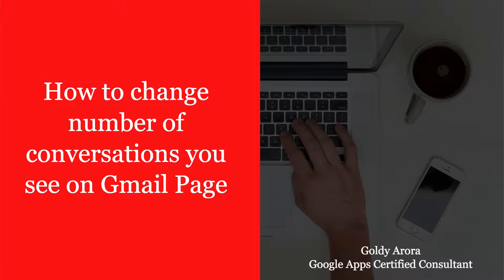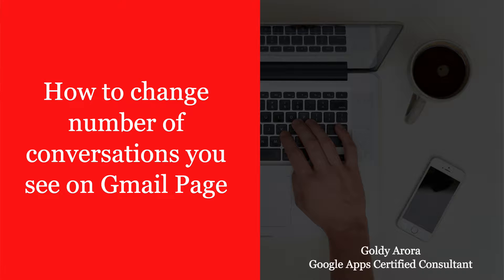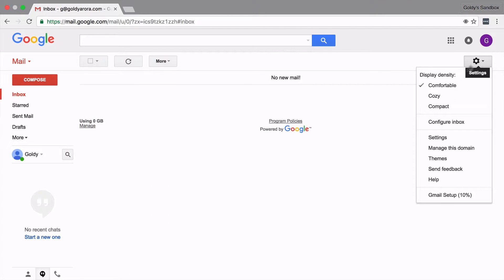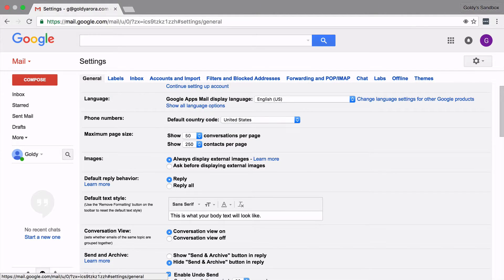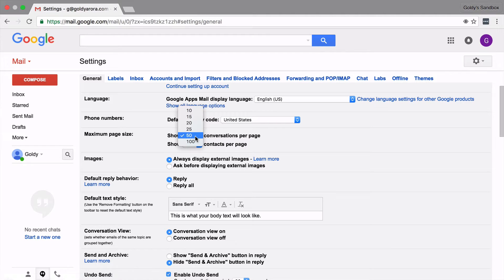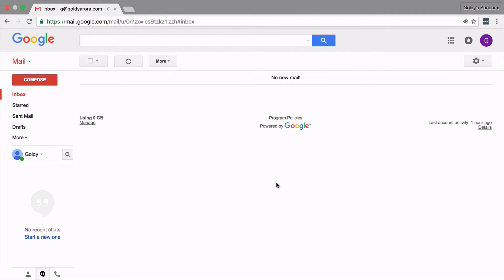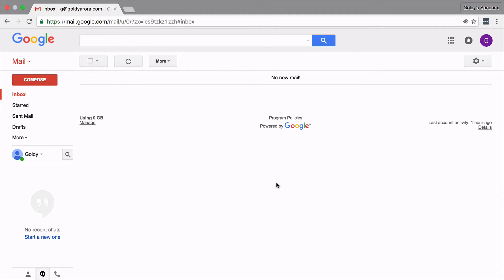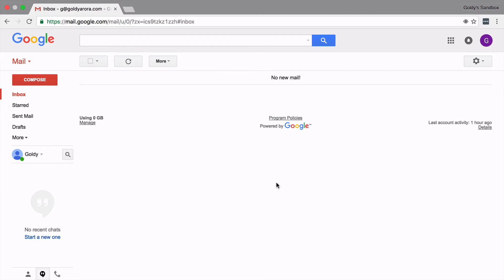Gmail Conversation Number Change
In this video, i will show you how can you change the number of emails you see on your Gmail page.

You can choose to see 10,15,20,25,50,100 emails in one page